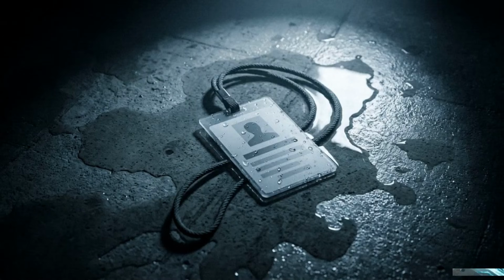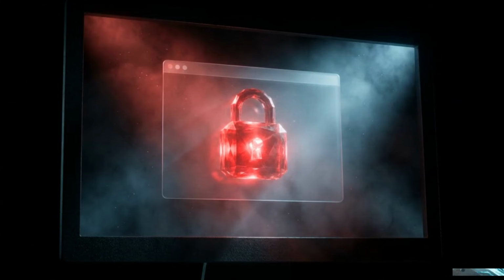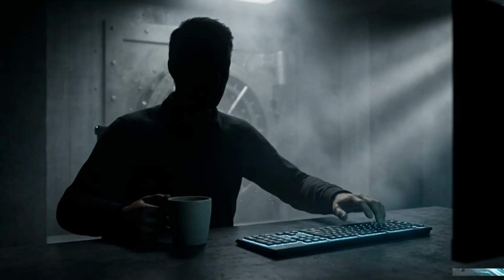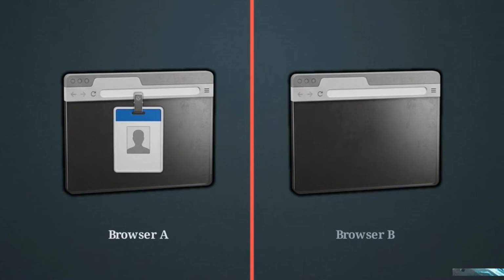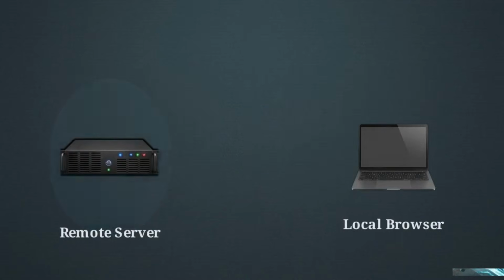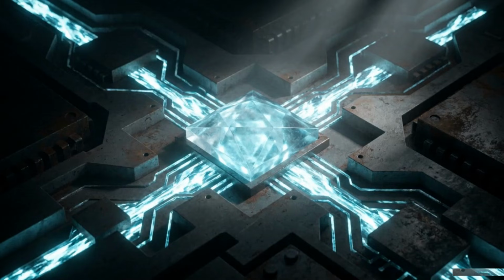Why Websites Ask for Password on Every Page? | Sessions Explained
Why doesn't Gmail, Netflix, Amazon, or Facebook ask for your password every time you click a new page?

The answer is Sessions.

Sessions help websites remember that you've already logged in, making browsing faster, smoother, and more secure.

In this video:
✅ What Sessions are
✅ Why websites need Sessions
✅ Why you don't log in on every page
✅ Why Sessions expire
✅ How Sessions relate to Cookies